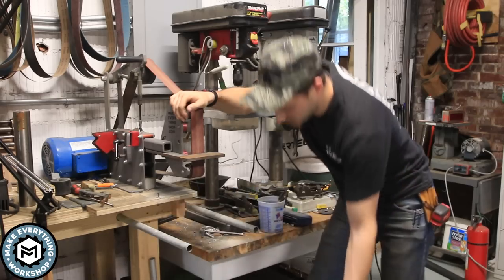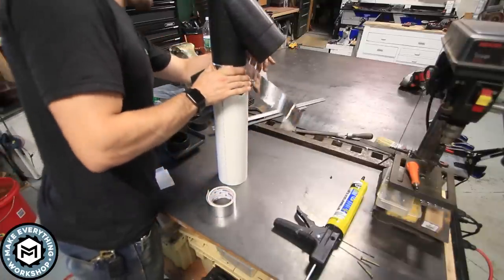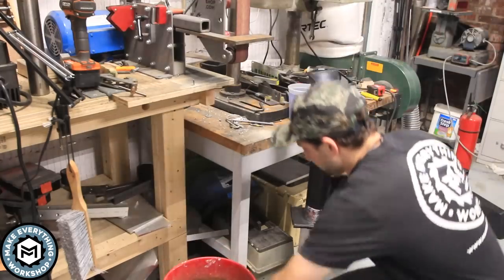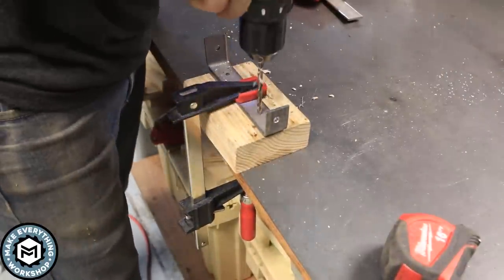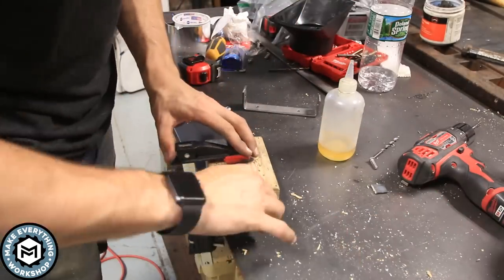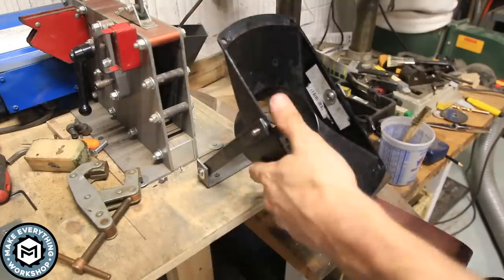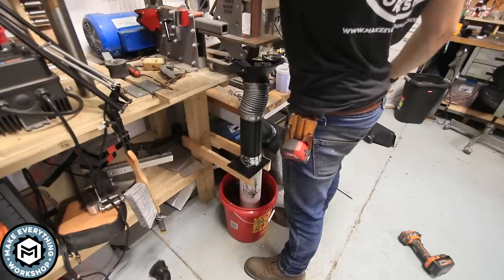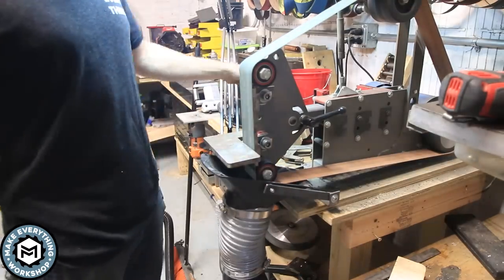Better Belt Grinder Dust Collection (Water & Vacuum)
Finally better dust collection for my belt grinder! My 2x72 grinder has always been hard to contain the dust on, with sparks causing too much risk of fire in the dust collector. With this new setup I dont have to worry about fires, and I can still contain the dust!

Below are some links to tools I used in this project.

4" Dust Hood:

4" Y Fitting:

4" Blast Gate

4" Dust Hose

The grinder I use is a Chris Wilmont LB1000, he is taking a break from making these but here is his website, check it out he makes great stuff.

Similar style grinder

Flap disc:

Inside corner disc (AMAZING):

Wire Wheel:

Sawstop Table Saw:

Articulated Vise:

Porter Cable Restorer:

The Camera I use:

The Tripod I use: